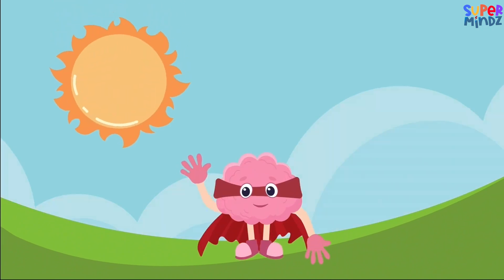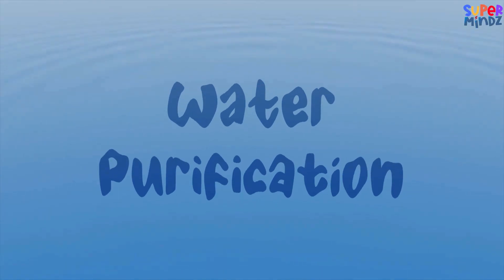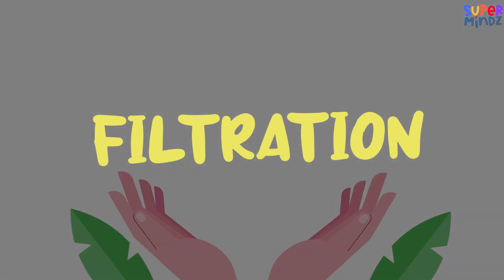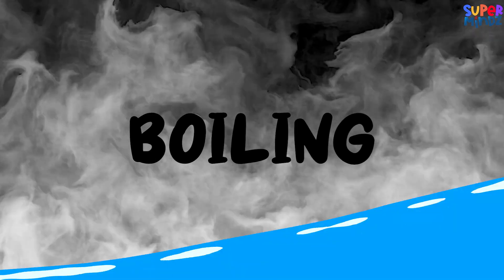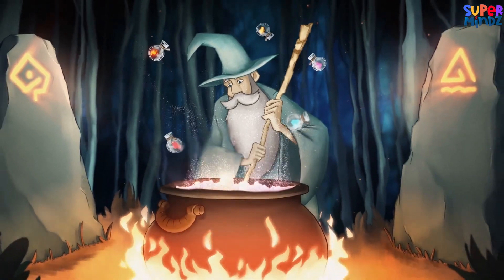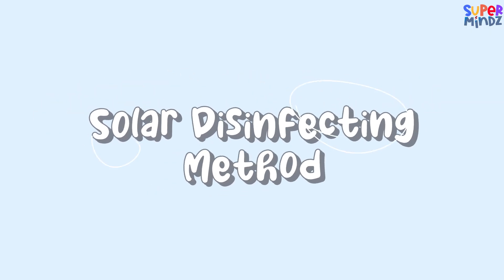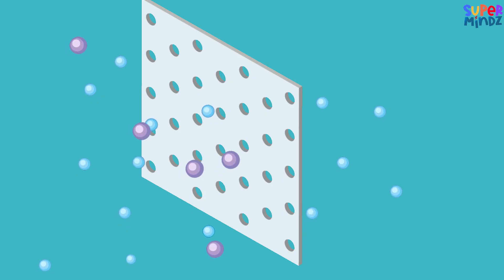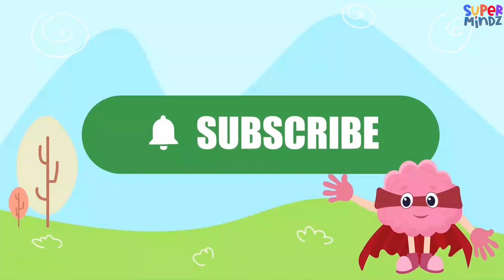Purification of water | Pure Water | For Kids | SuperMindz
Lets learn about different Technique to purify Water !

Prepare yourself for an exciting adventure filled with tons of educational fun. Our goal is to provide those impressionable brains with experiences and challenges that will blow their minds!